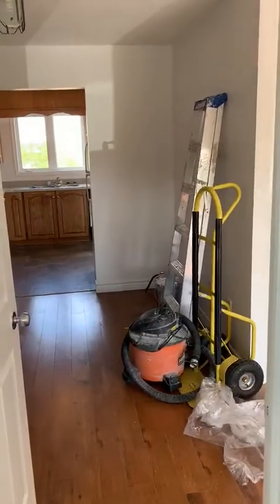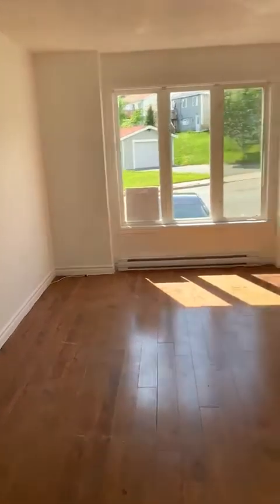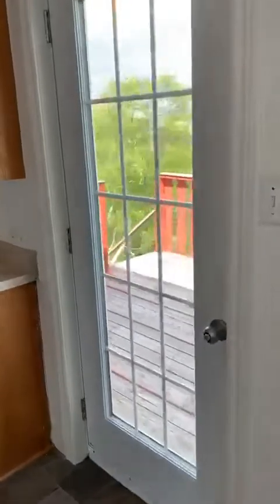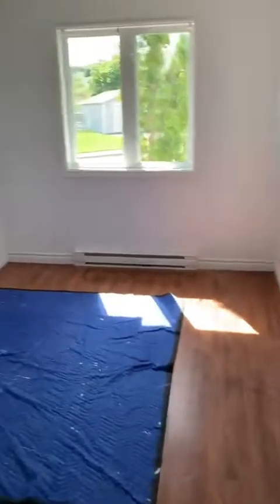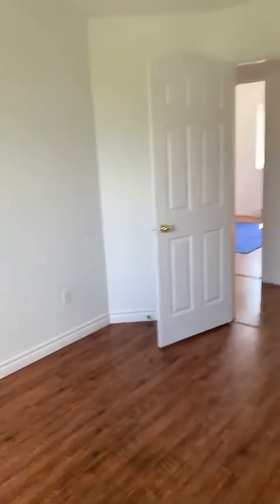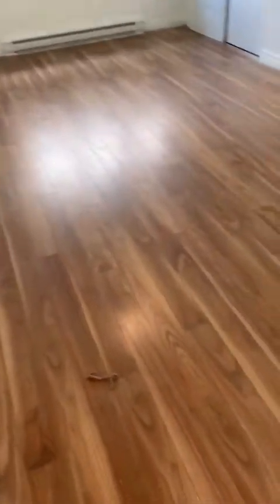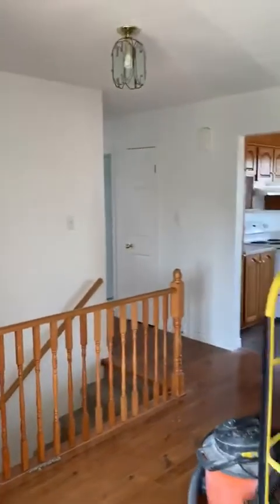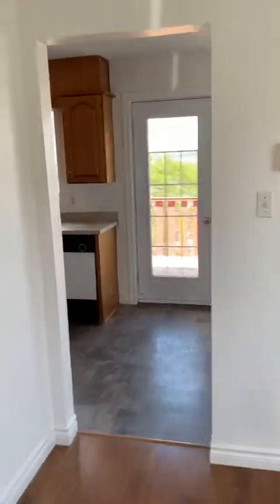5 Edgecombe Drive - For rent by Metro Property Management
3 Sizable, Freshly Painted Bedrooms

1 Full Bath w/ New Paint and New Vanity Top

Lovely Eat In Kitchen with Fridge, Stove New Countertops and Sunny Oak Cabinets

Sizeable Basement Rec Room

Parking for 1 (possibly 2 back to back)

Back Deck

Fair Sized Front and Back Garden

Laundry Inlcudes Washer and Dryer

No Pets, No Smoking, Lease and Security Deposit Required

Promotional Plans Offered On Cable, Internet and Home Phone Packages

AVAILABLE JULY 1, 2020

$1,200 POU